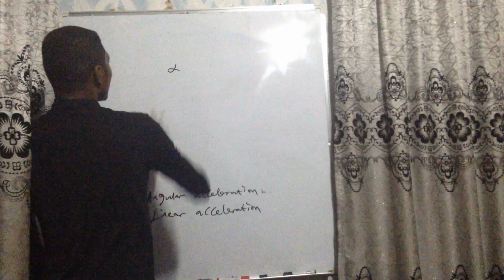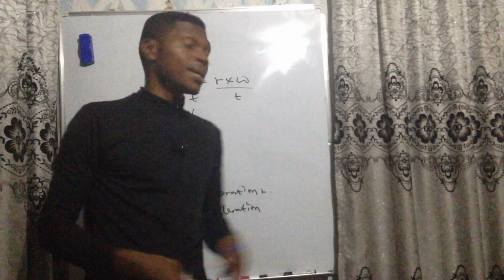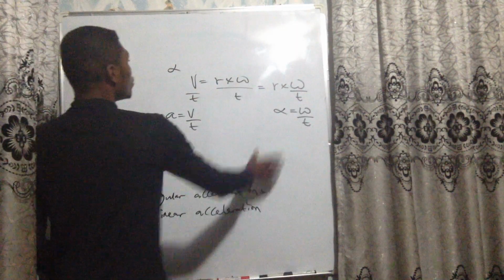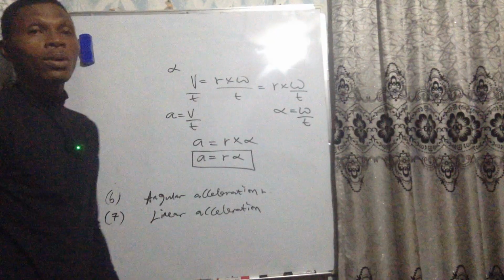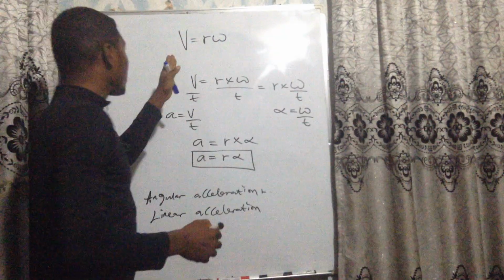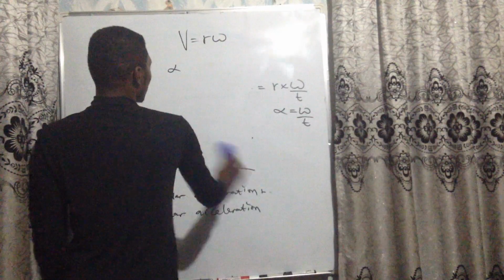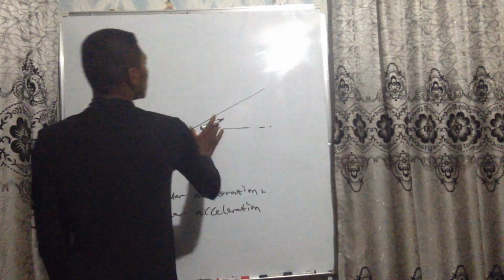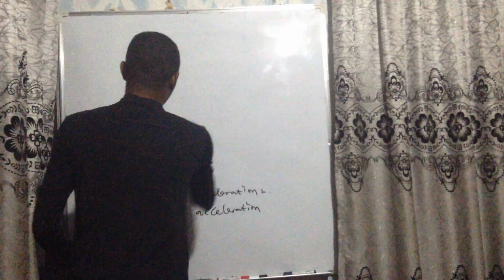March 3, 2026